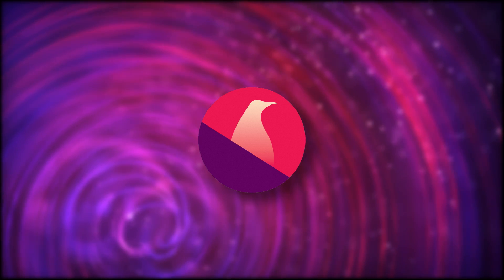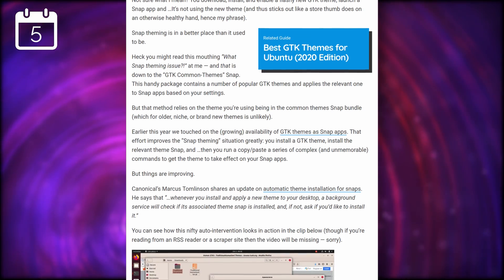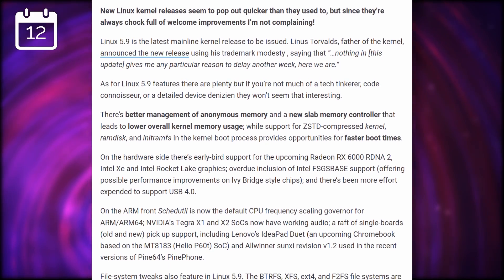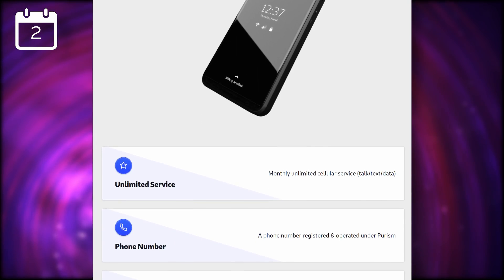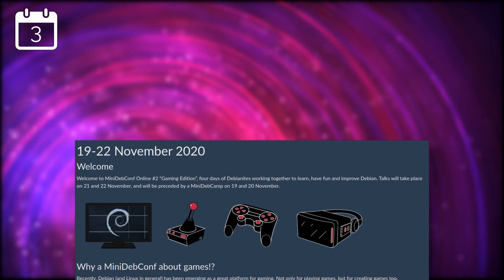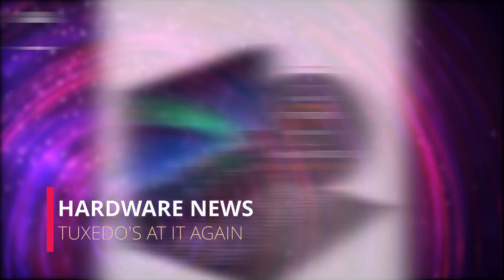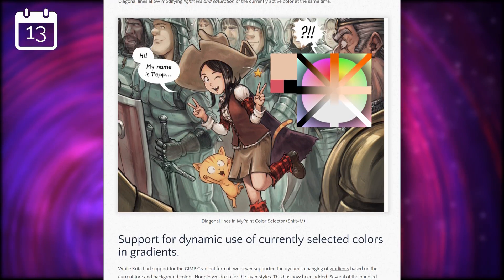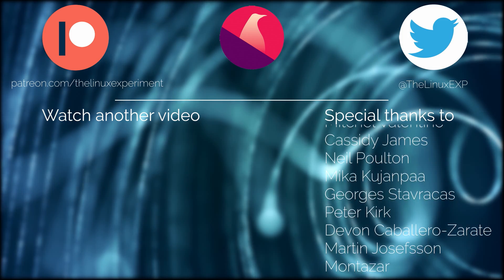KDE 5.20, New Linux laptops, and Snap auto-theming: Linux News Mid-October 2020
Here are the latest Linux, open source, and privacy news for the first half of October 2020. This month, we have the release of KDE 5.20 and the Linux kernel 5.9, Snaps getting automatic theming, and yet more laptops running Linux out of the box !

00:00 Introduction
01:17 Linux News
04:01 Open Source News
05:51 Gaming News
07:34 Hardware News
08:39 Applications News

Snaps have been criticized for not respecting the system's theme, but this might be improving pretty soon. Snapd will be able to monitor for theme changes, and will check if the associated theme is installed for your Snaps.

What if MS used Linux as the base of the next version of Windows? I know, it's been discussed quite a lot lately, and I have reservations about this line of thinking, but this post, written by one of the founding fathers of the open source movement, Eric S. Raymond, is still interesting to read.

The Linux kernel version 5.9 was released. It brings better memory management and a new memory controller. These improvements should lead to better kernel memory usage. Boot times should also be faster thanks to a new compression method for the kernel.

Plasma 5.20 was released. It brings an icon only task manager by default, with grouping of windows, a revamped system tray presented as a grid of icons, the On-screen display elements that appear when you change the volume or brightness have been redesigned to look more elegant.

Purism launched a mobile phone plan, called AweSIM, billed as made for privacy conscious users. At 99$ a month, it seems only available in the US, and will bring unlimited texts, talk, and data.

Purism, makers of the Librem 5 phone, are launching a campaign to let you bid on the apps you want to see ported to their mobile GNOME version called Phosh.

Debian announced a gaming focused event, called MiniDebConf Online #2: "Gaming Edition".

DXVK 1.7.2 is out, with fixes for D3D9, improved rendering on AMD drivers for some Unity games, and fixes for Baldur's Gate 3, Final Fantasy 14, Just Cause 3, Marvel's Avengers, or Need for Speed Heat.

Wine 5.19 was released, with a new version of Wine Mono, supporting Windows Presentation Foundation text formatting, and 27 bug fixes.

Feral announced that a Total War Troy port is still coming to Linux. They don't have any news to share as of yet, but that's to be expected, since the game is for now an Epic Games Store exclusive, and as such, not distributable for Linux.

Another news video, another Tuxedo laptop. These guys are really putting the pedal to the metal, and releasing another laptop running Linux: the Aura 15 meant for businesses.

Another powerful laptop, with a redesigned website as well, the Kubuntu Focus 2 has been released. Like the first iteration, it has beefy specs, with up to an RTX 2080, 64Gb of RAM, 4Tb of SSD storage, and a 10th gen Core i7.

Krita 4.4.0 was released, with a bunch of new features. Fill layers are now multi threaded, so the app should have better performance, and the pattern of these layers can now be transformed and rotated.

A super important app also has been released on Linux, and that's the Windows Calculator! Hem. Ok, no one really needed that, but it's interesting nonetheless.

Pitivi the GTK video editor, has seen its 1.0 release at last! Well, the naming scheme has been changed, so it's version 2020.09.